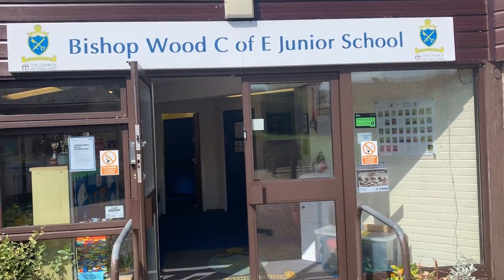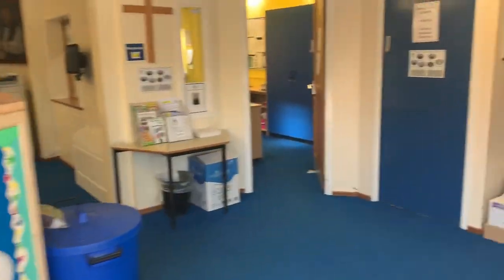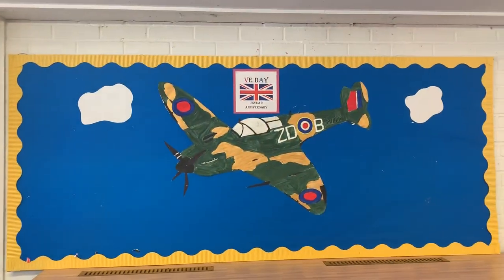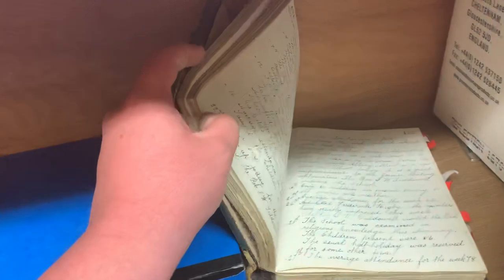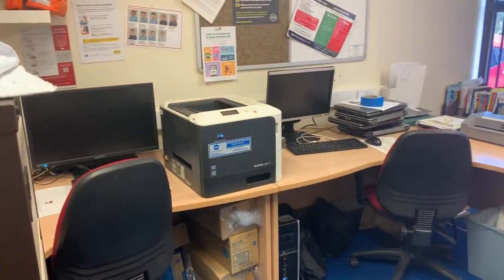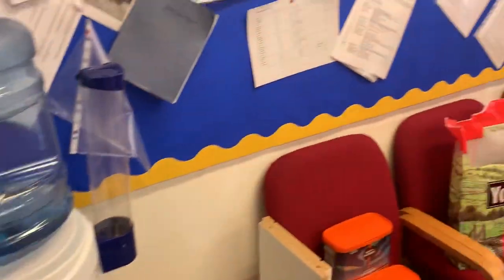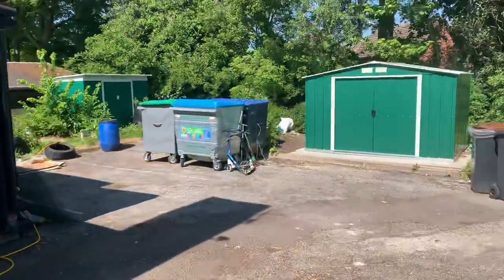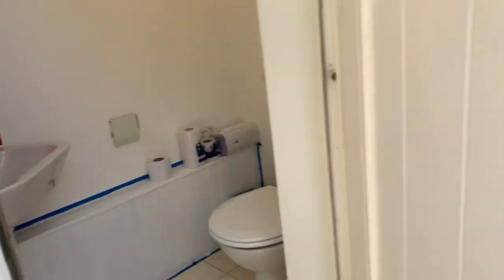A brief tour of part of the school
Mr Stanley takes you on a tour of the often unseen parts of the school.